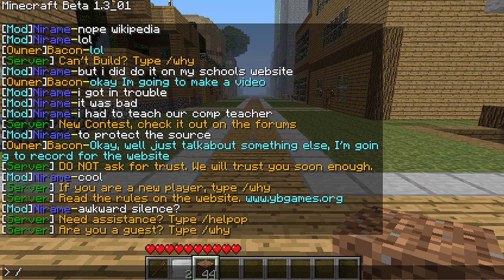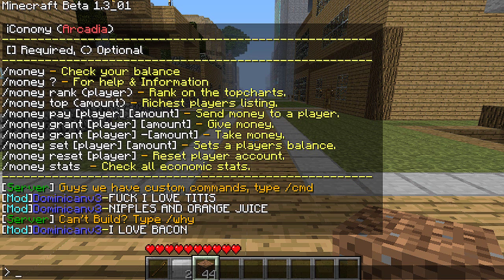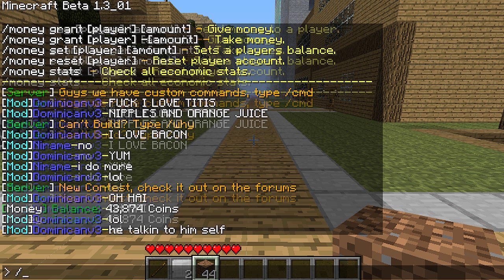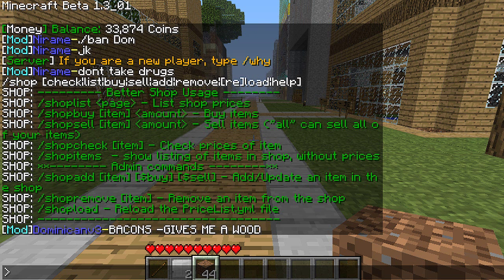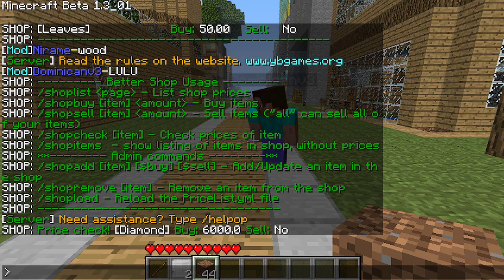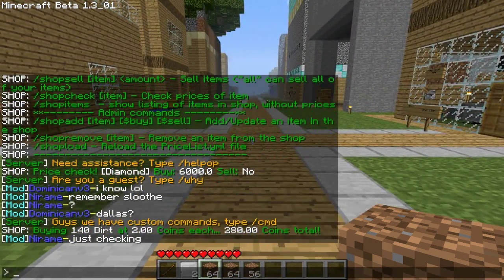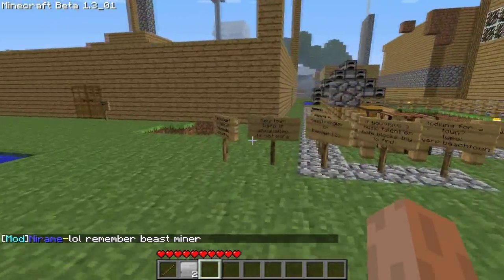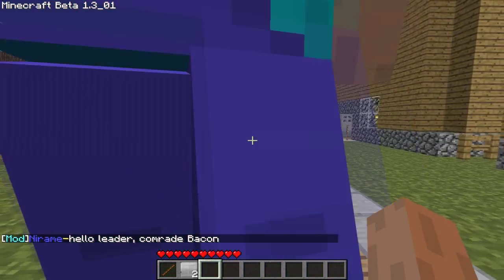YBGames Cracked Minecraft Server|How To Use Shop Commands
In this video, I teach you guys how to use our new and fancy shop commands.

server ip:ybgames.us.to